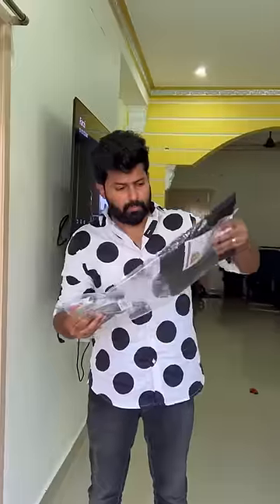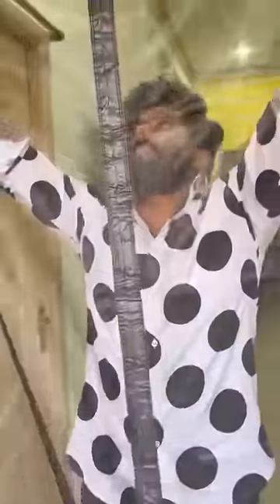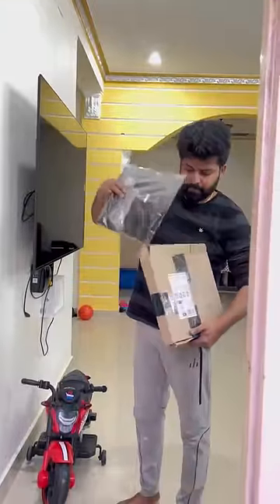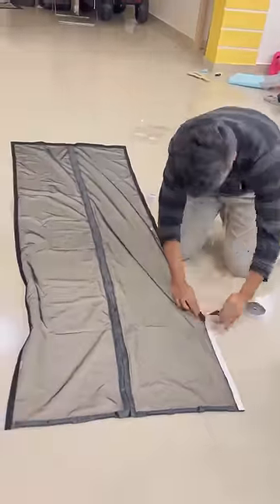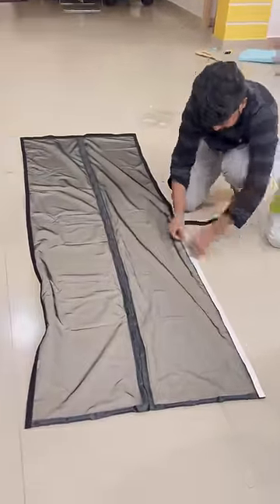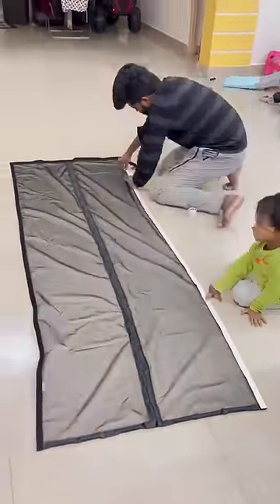Mosquito Door Net for kids Safety 😍🔥❤️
Mosquito net Link is available in My Channel. Go to my channel and select the Link tree link.